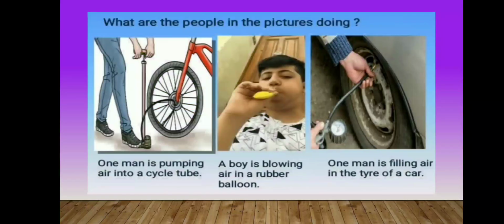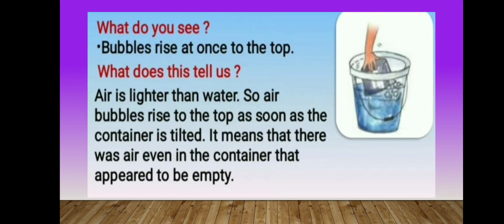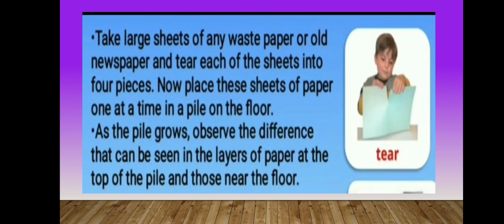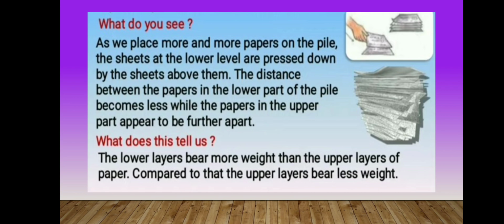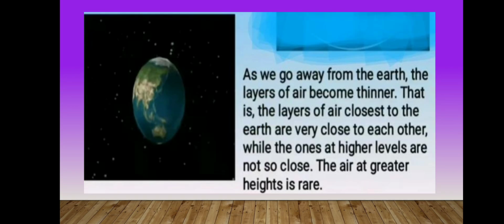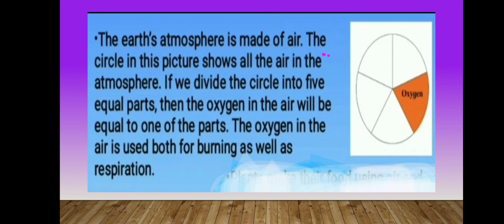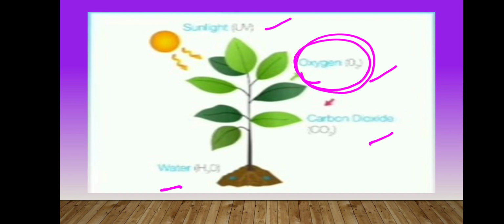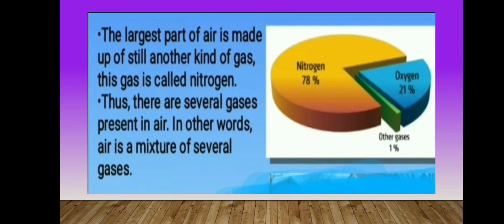9 September 2021